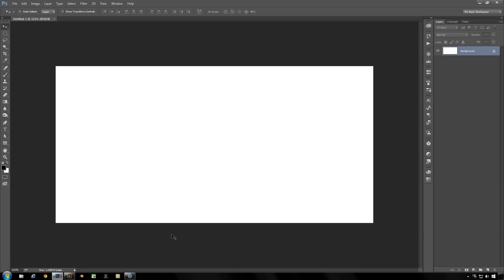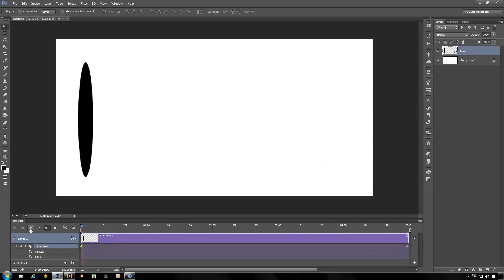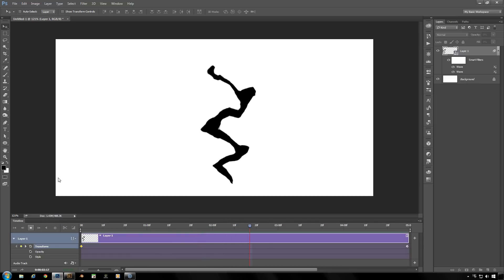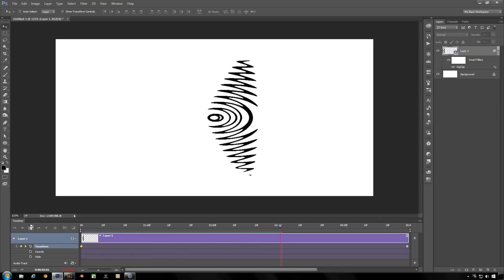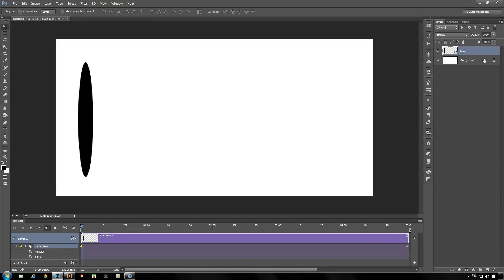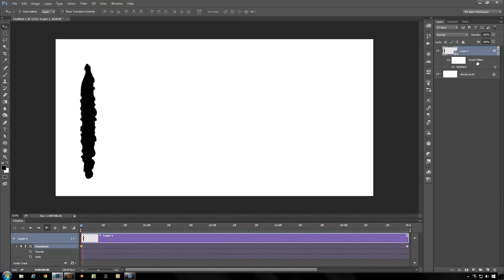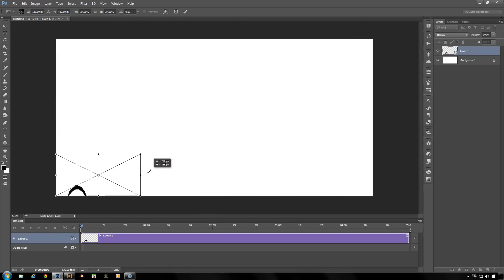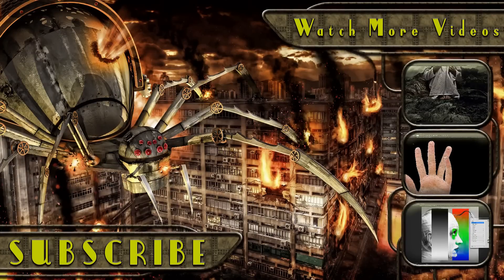Photoshop Inspiration: Animating Distortion Filters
There are so many functions in Photoshop that go unnoticed because new users (and some seasoned ones as well) are afraid to try new things.  Other times, it might not be blatantly obvious when you can use use one function, effect, or tool with another seemingly unrelated one.  In this video, I am hoping to show you that there are many reasons to just go random with Photoshop.  Don't be afraid to try new things or explore a silly idea.  You never know what you can do.

One idea here is the fact that the Distort Filter contains in each of its individual effects the ability to animate itself as long as the object, text, or image you've distorted is moved around the screen.  There's a lot of math going on behind the scenes in Photoshop and you can take advantage of it by setting up a very fluid and smooth animation effect with a couple of very simple steps.  No animation experience is required.

I hope to do some upcoming, more formal tutorials on the practical side of animating your distorted filters.  The amount of feedback and viewer response I receive will help me to know how quickly and extensively to work on this idea.